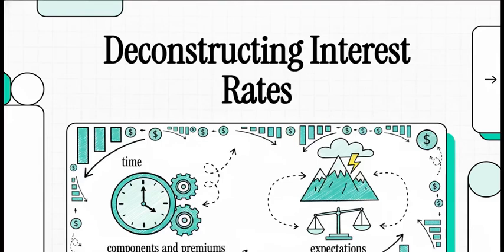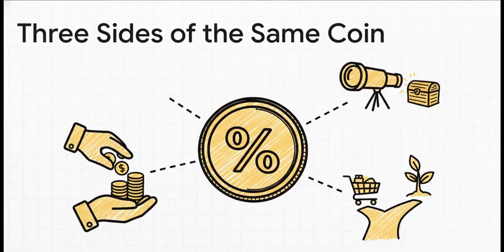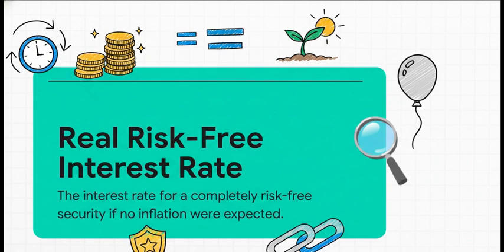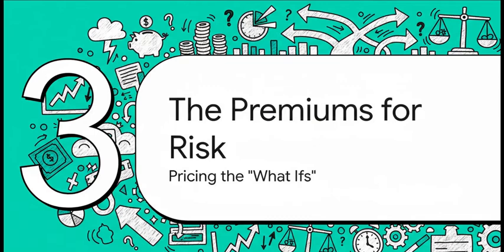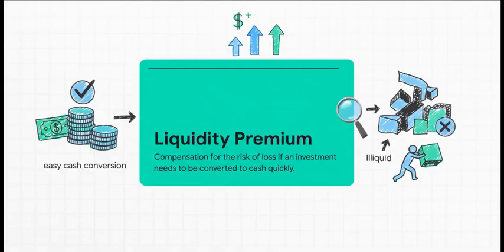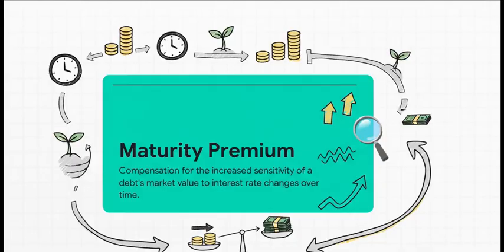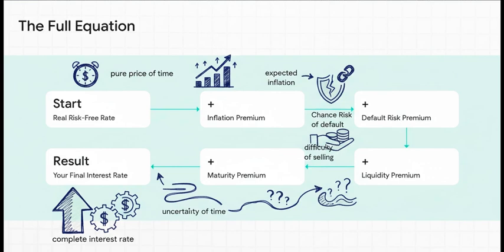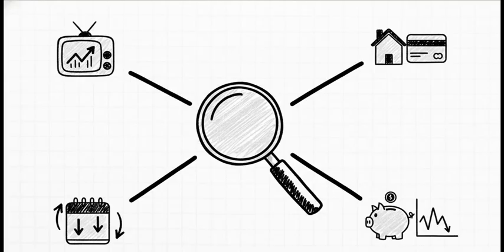How Interest Rates Work: Deconstructing Risk & Inflation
Have you ever wondered why the interest rate on a government bond is so different from the interest rate on your credit card? It’s not just a random number—it’s a story about time, risk, and the future.

In today’s Kaksha, we’re pulling back the curtain to deconstruct interest rates piece by piece. We’ll look at the "Real Risk-Free Rate," how inflation eats your purchasing power, and the three "What If" premiums that banks charge you.

In this video, you’ll learn:
0:00 - The Price of Money
1:00 - The 3 Hats of Interest Rates
1:30 - The Real Risk-Free Rate (The Purest Price of Time)
2:20 - Accounting for Inflation
3:30 - Default Risk: Why startups pay more
4:10 - Liquidity Premium: The "Hard to Sell" tax
4:55 - Maturity Premium: The uncertainty of time
5:45 - Putting it all together: The Full Equation